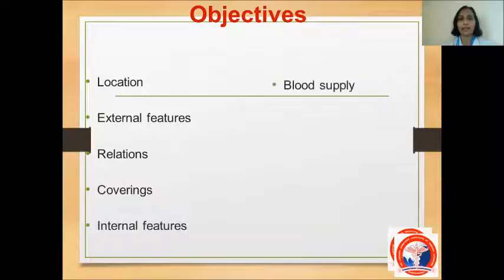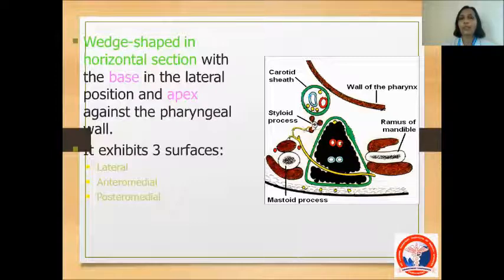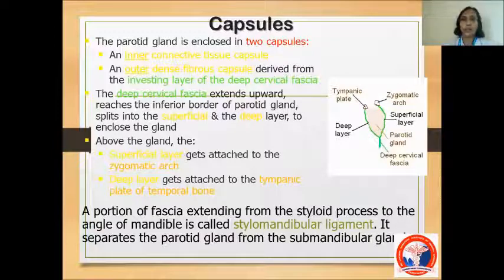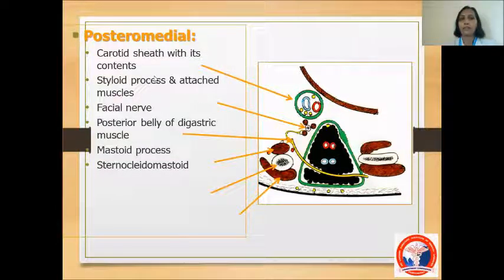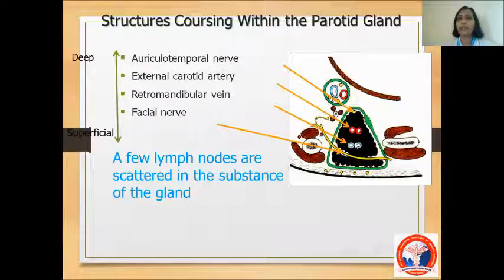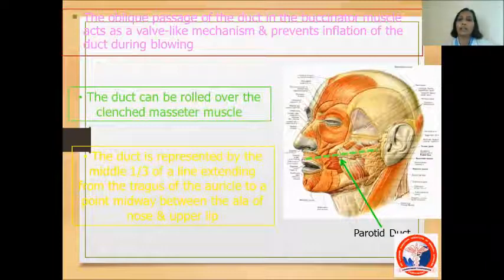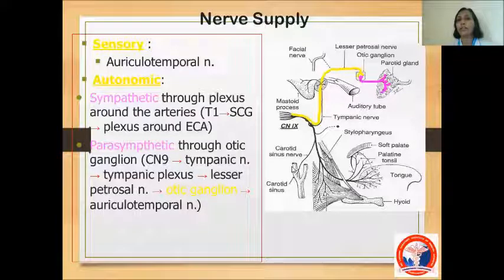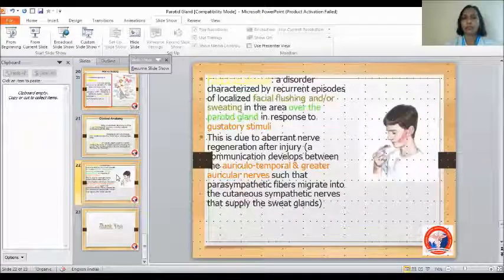The Parotid Gland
Dr.Anju Balaji More,Professor/Anatomy/SLIMS/BIHER